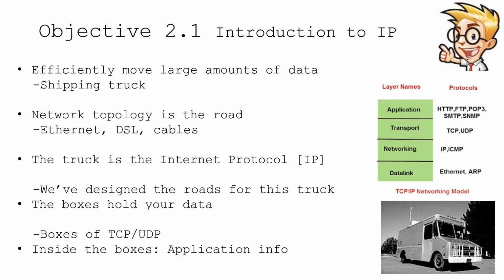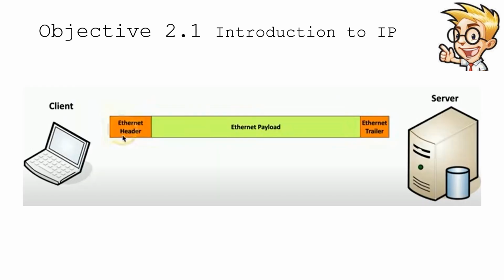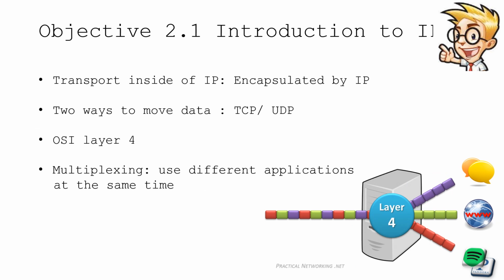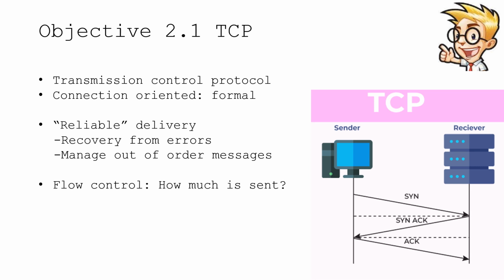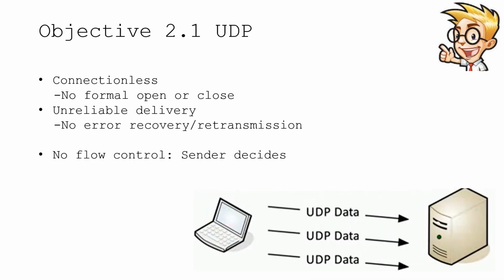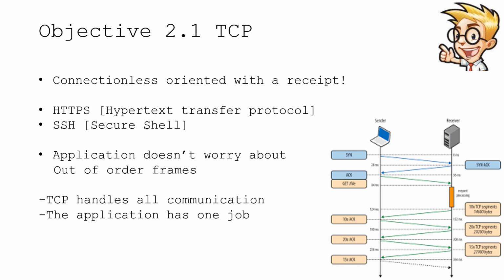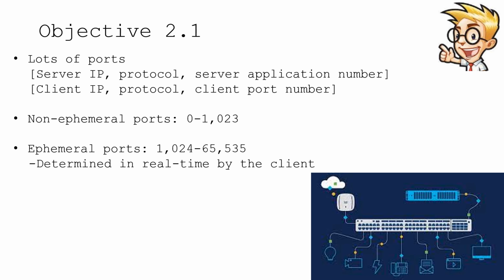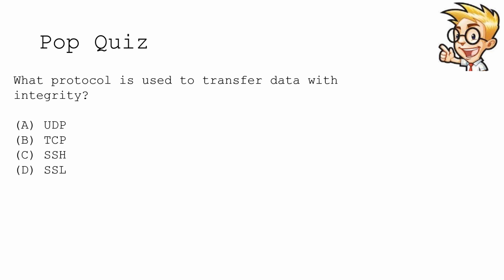Introduction to IP – CompTIA A+ 220 1101 – 2.1